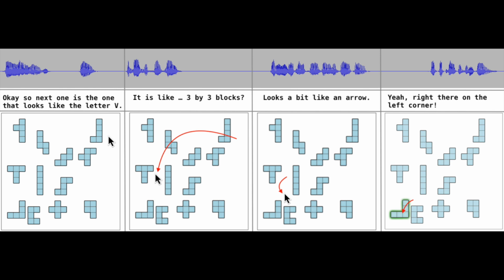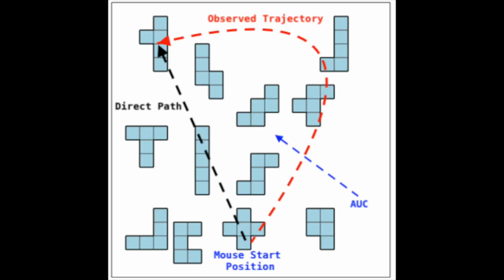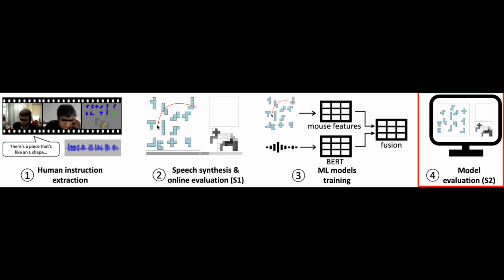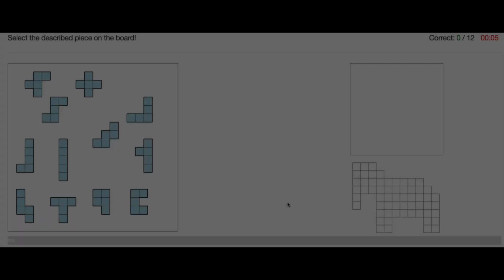Beyond Speech: Leveraging Mouse Movements for Information Adaptation in Voice Interfaces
Dimosthenis Kontogiorgos & David Schlangen. Frontiers in Computer Science. Section Human-Media Interaction. 2025.